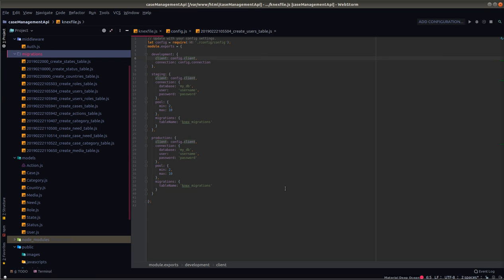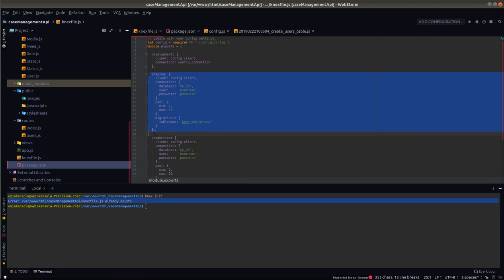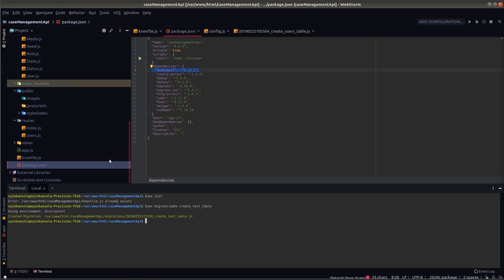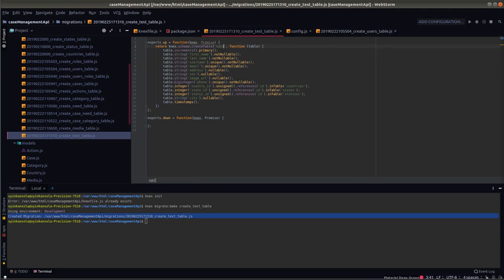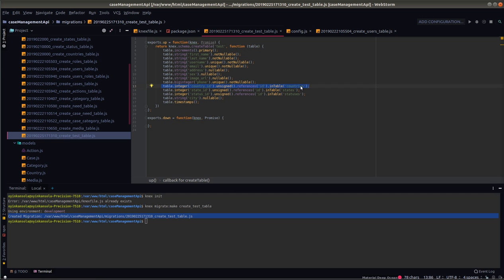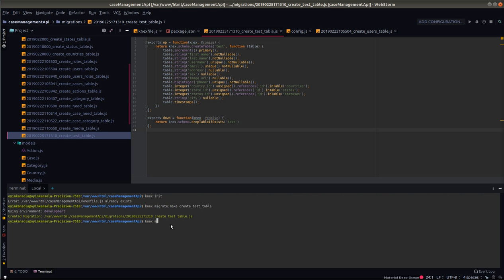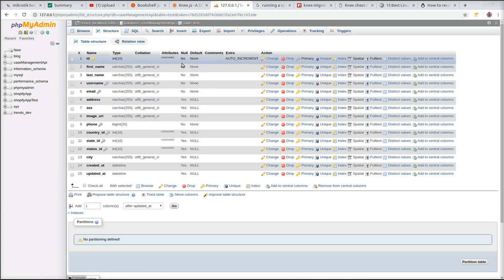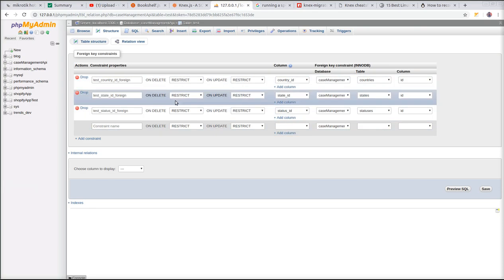How to use knex.js to run migrations in a node application